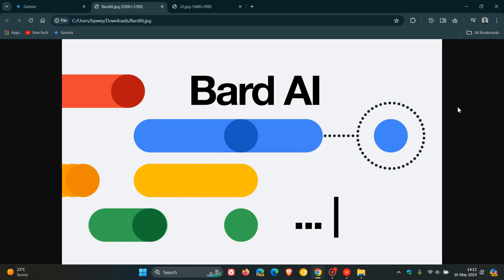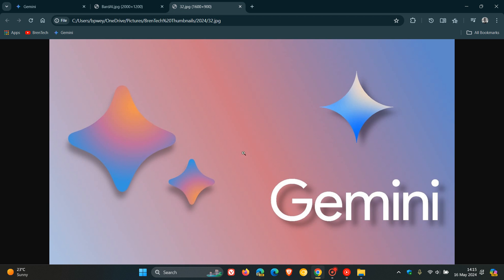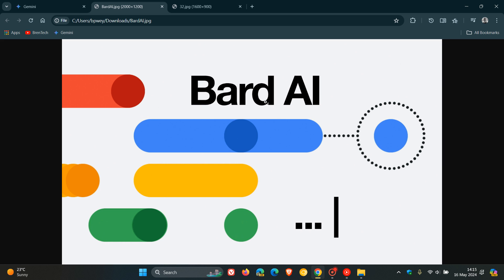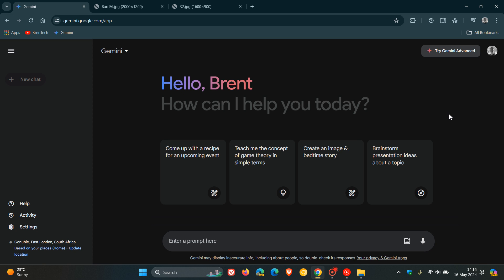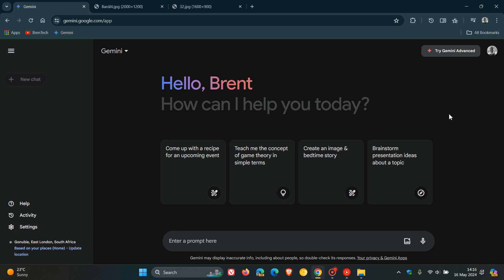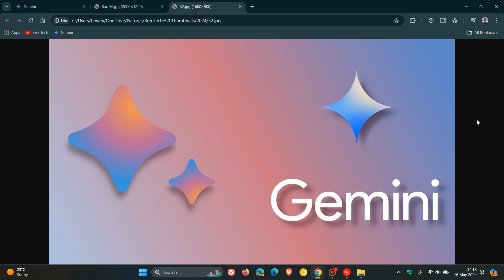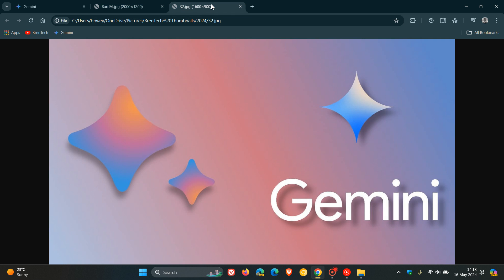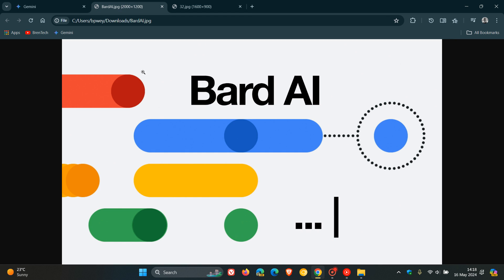How Google Gemini AI got its name